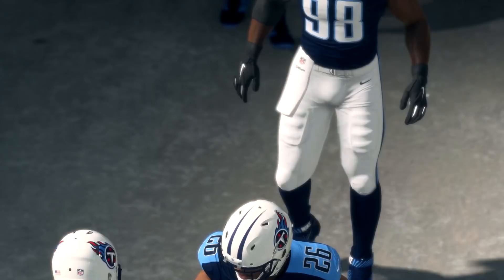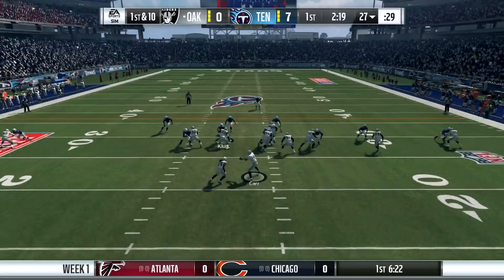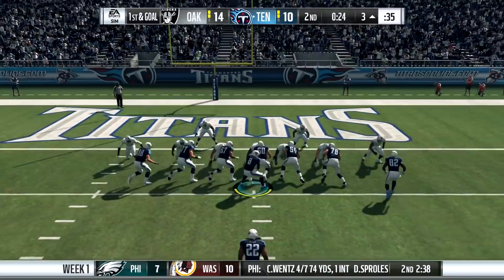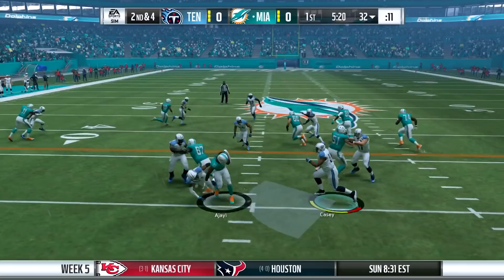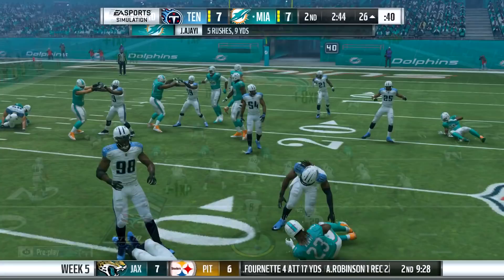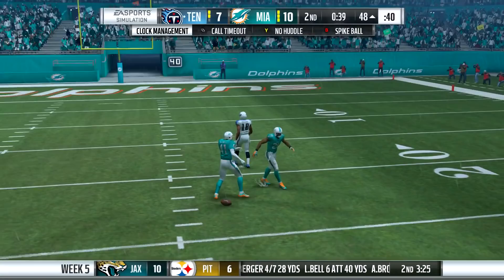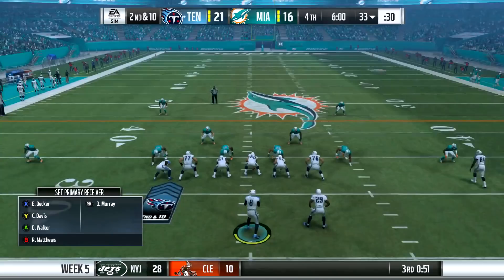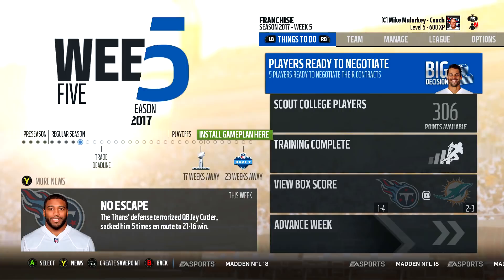Madden NFL 18 - All Pro Simulation Gameplay Impressions (Franchise Mode)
This is Madden 18 gameplay on All Pro Simulation in Franchise Mode. This should be the most balanced way to play Madden, and I came away impressed after a few games testing these settings.

Here on my MrHurriicane channel I focus on football gaming videos and series. I play Madden 17 and NCAA 14 and my series revolve around building teams in Franchise and Dynasty mode. My series have exciting gameplay and commentary and I try to keep things fairly realistic. I love seeing teams grow and how new players can take teams to a championship level.